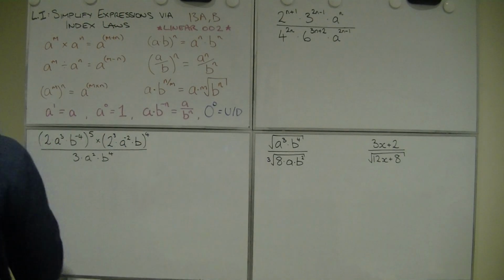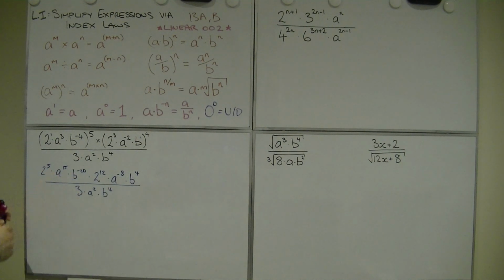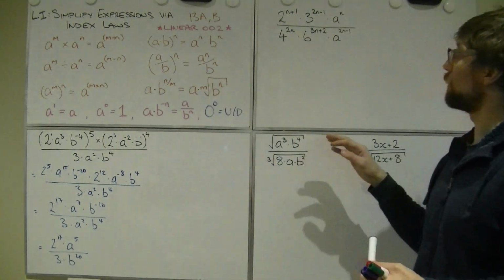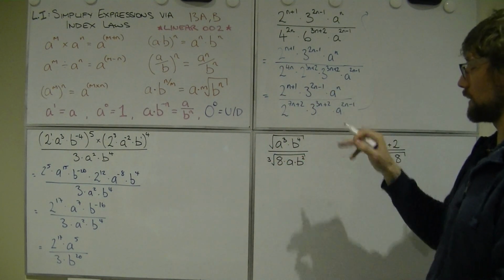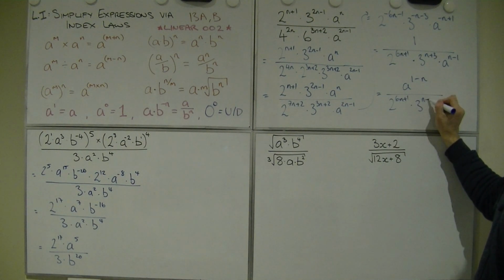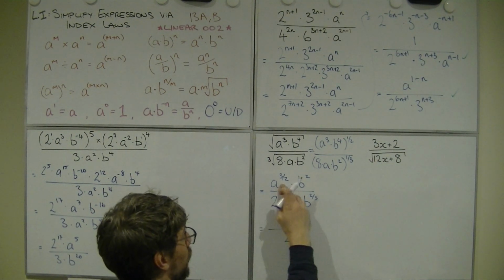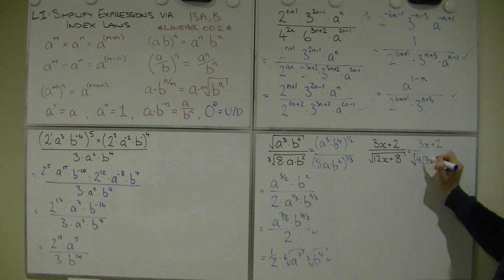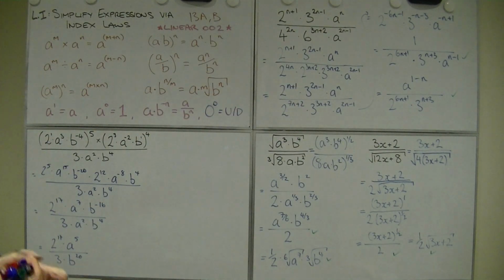MM12 054 - Simplify Expressions via Index Laws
Simplify Expressions via Index Laws